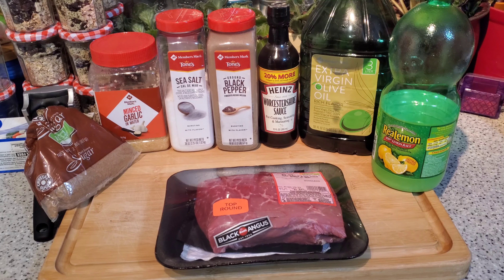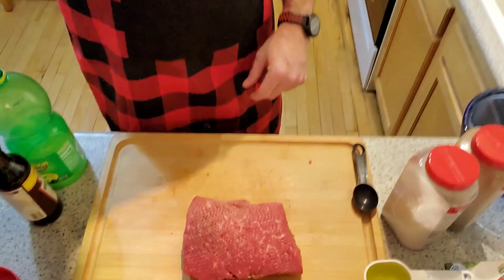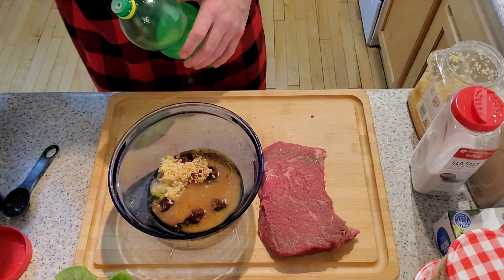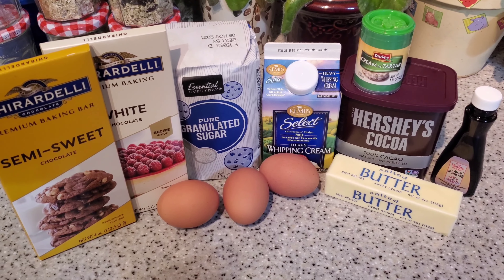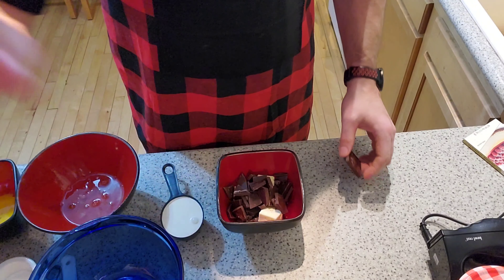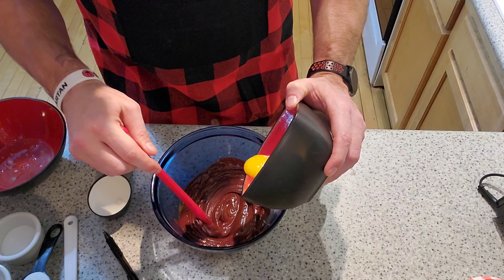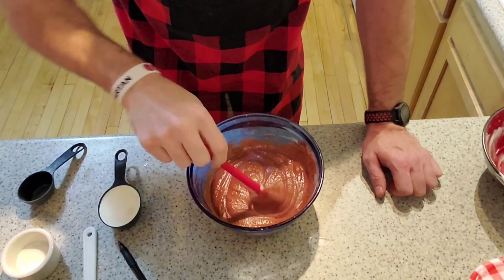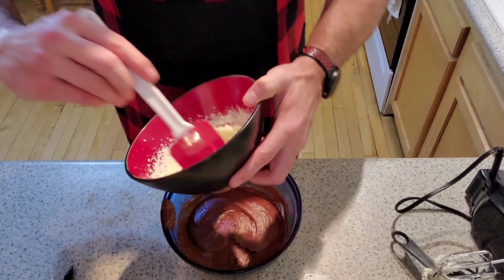Part 1 of 2 ~ London Broil & Chocolate Mousse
In today's video I show you how to prepare the first step of your fantastic Valentine's Day Dinner.

I start by showing you the preparation of the meat (London Broil) for an overnight marinating. And then finish with the making of the Chocolate Mousse (It has to sit for at least 2 hours, so hopefully you can resist eating it!)

This will have you ready to make a quick side dish the next day. So you can have a fantastic Valentine's Day dinner with your special someone!